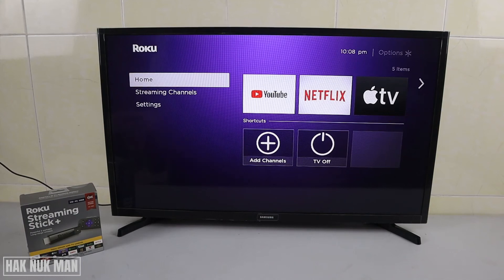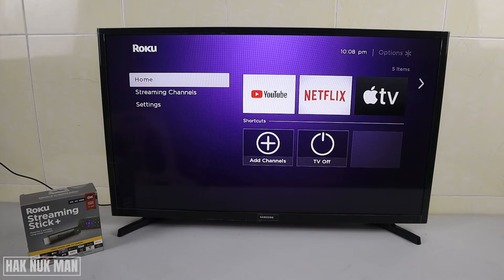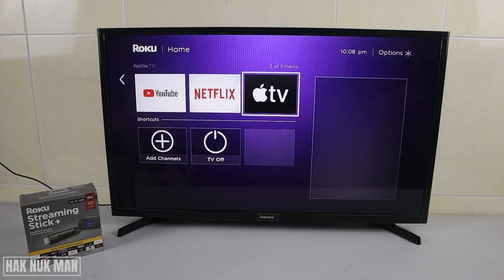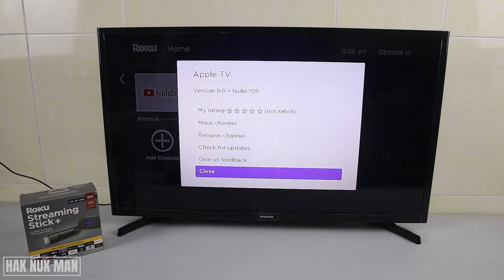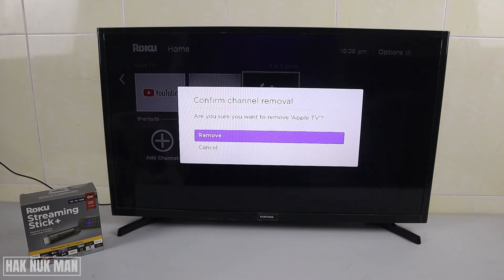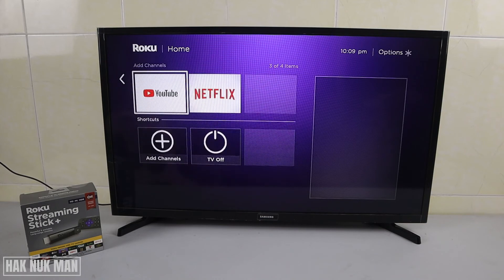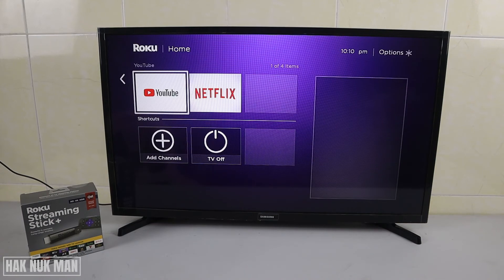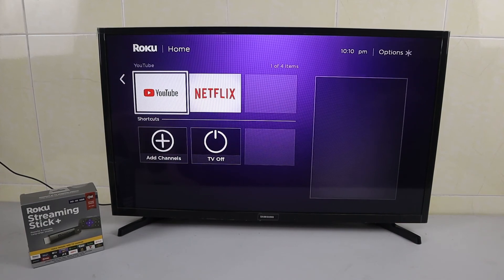How to Uninstall or Remove Apps on Roku Streaming Stick Plus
In today's video, I am going to show you how to uninstall app on Roku streaming stick plus.

How to Install or Add Apps on Roku Streaming Stick Plus